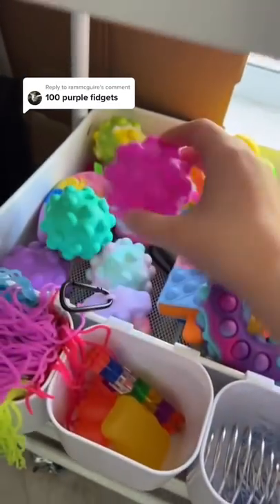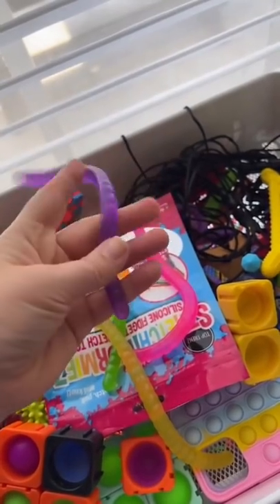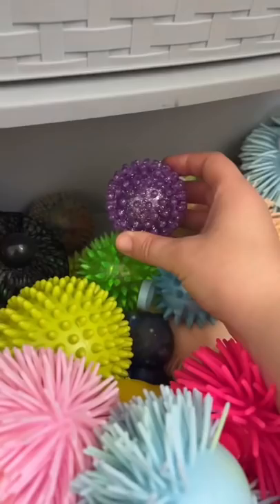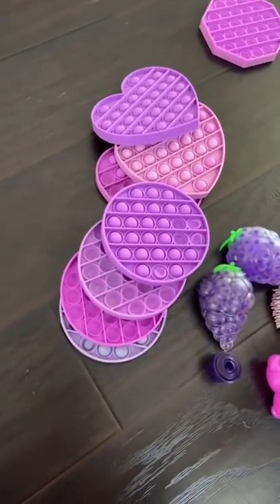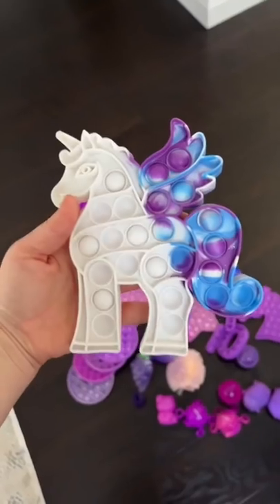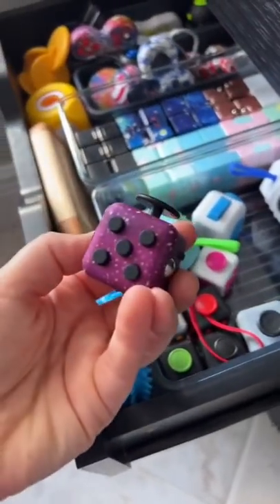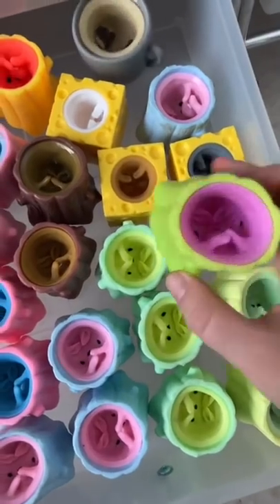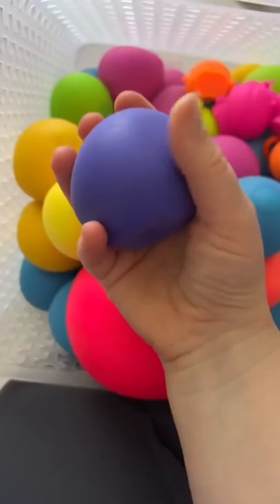Do I Have 100 Purple Fidgets?! Fidget Game | Mrs. Bench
What do you want to see in my next video?! Let me know! 🥳

About Faith Bench:
Math teacher, Mom of 2, Owner of Fidget Toys Plus Inc., and the Fidget Toy Queen of TikTok!